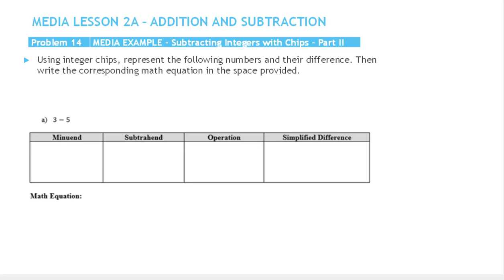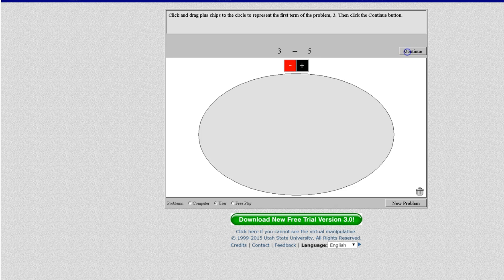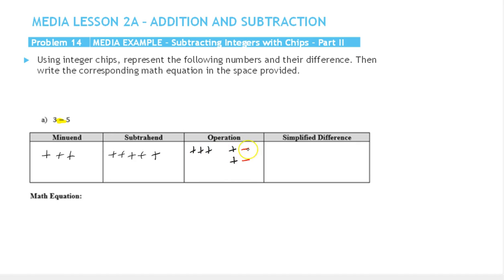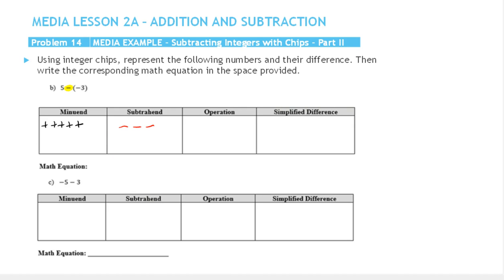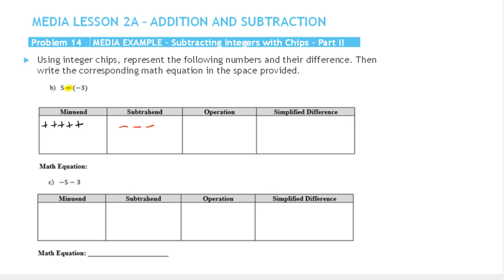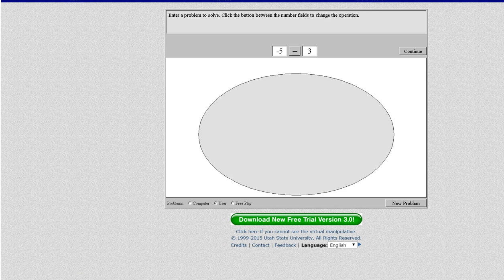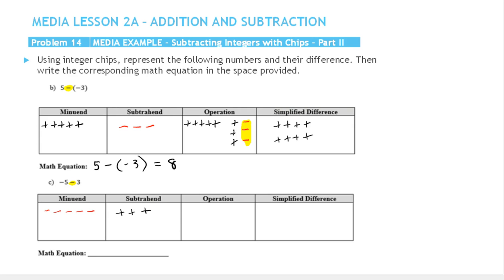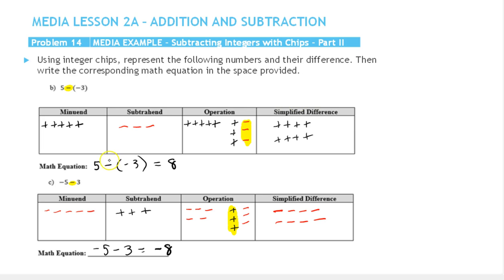NS1 Media Lesson 2A Problem 14